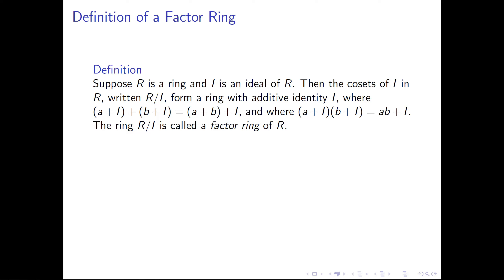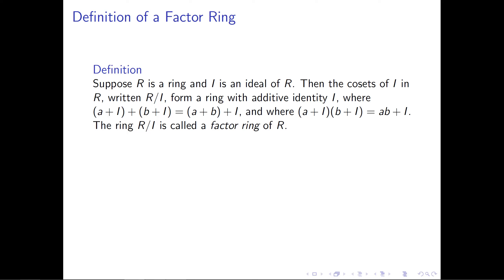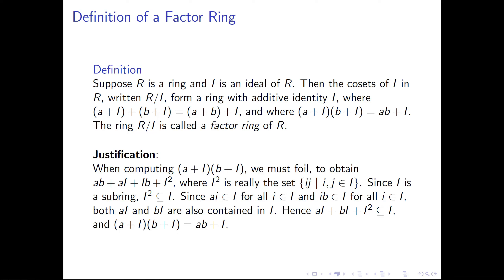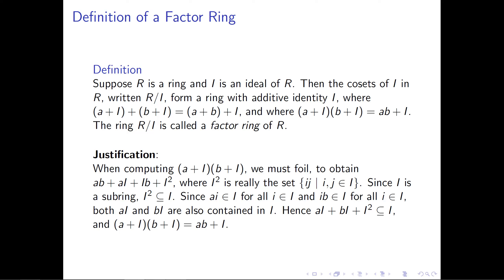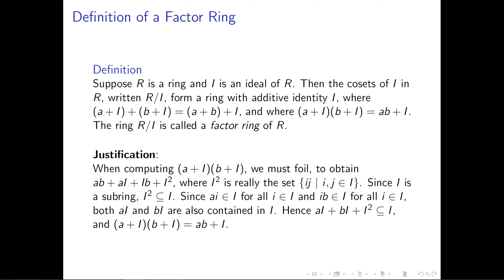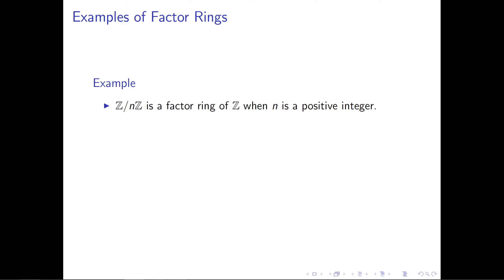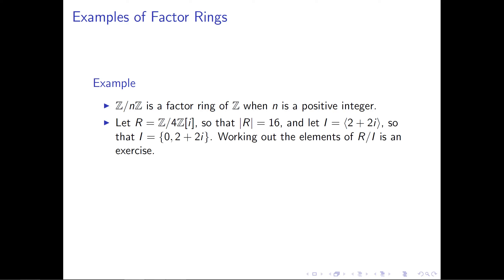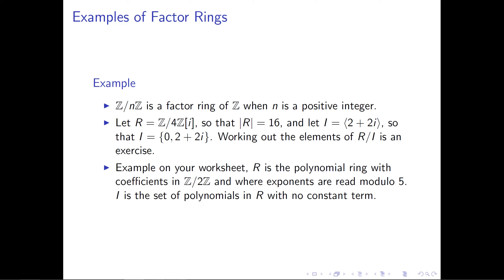IdealsII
The second of 5 videos covering ideals, factor rings, and properties of ideals.